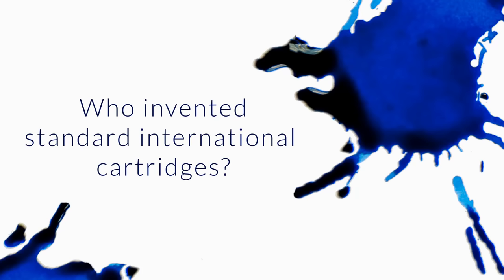Who Invented Standard International Cartridges? - Q&A Slices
Who invented the standard international cartridges? I've known them as Pelikan cartridges for 40 years, but did they actually invent them?

- Cartridges date back to the 1920’s, very experimental
- Didn’t really catch on until Waterman and Parker latched on to the idea, Waterman really nailed down the process but they were smaller and had less of a presence, Parker seemed to make it a staple in the mid-1960’s in the US
- There wasn’t one international standard that everyone agreed on, companies were all vying for creating their own cartridges
- Pelikan was definitely in the mix in those early days
- There doesn’t appear to be an official ISO listing for ink cartridges, so the term may be more of a marketing term than a true international standard